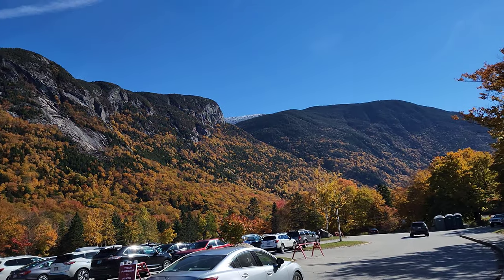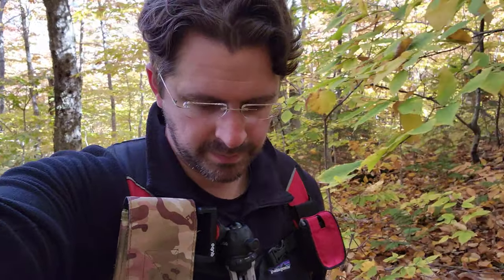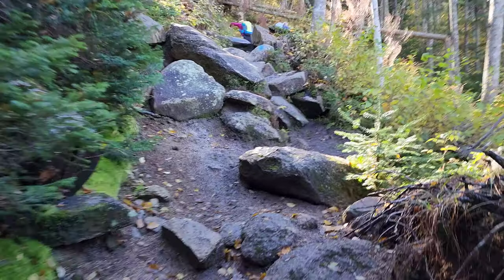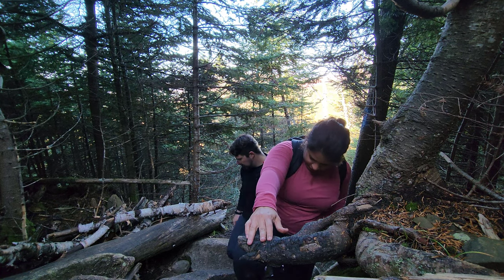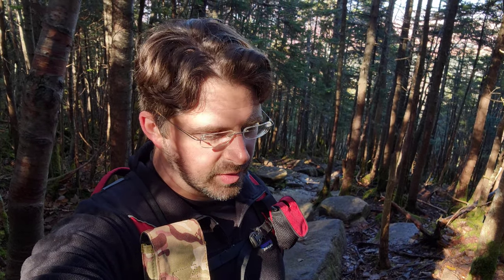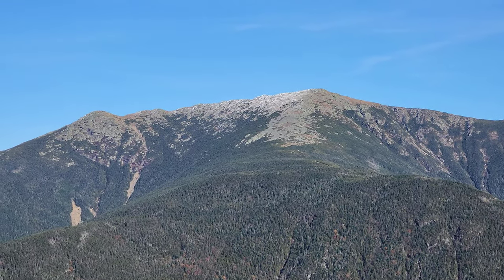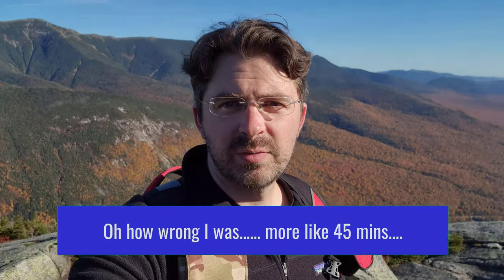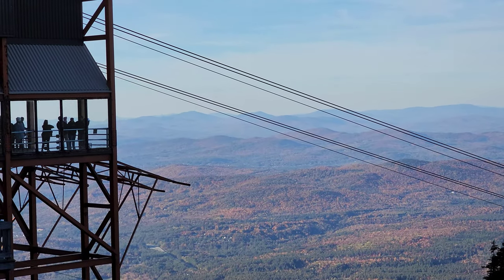Hiking Cannon Mountain NH Fall 2022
Wanted some good pictures in NH regarding the foliage and to enjoy the hike on a beautiful day!